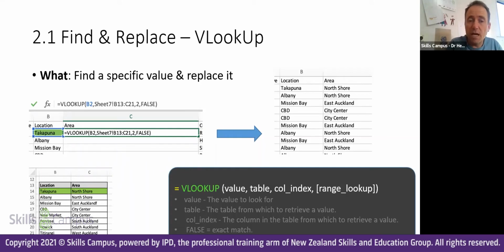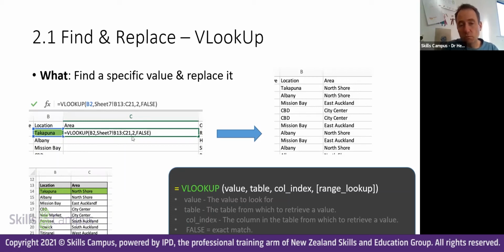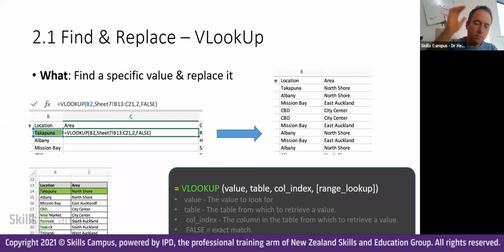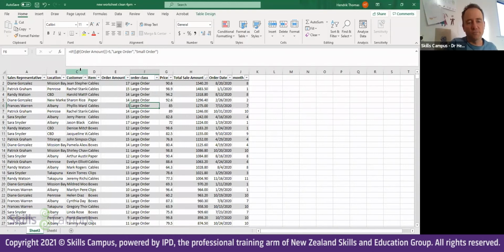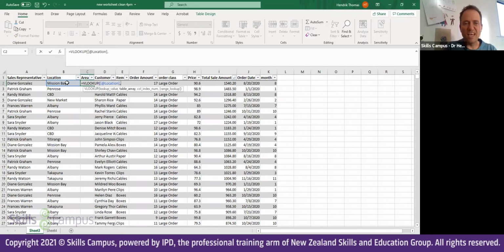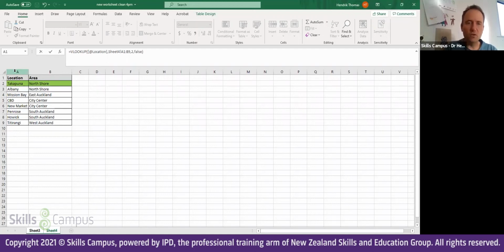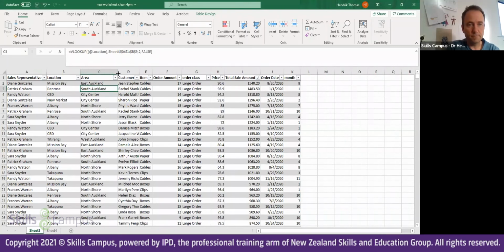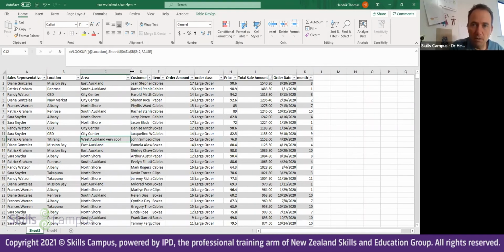How to: VLOOKUP in Excel | Skills Campus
Join Dr Hendrick Thomas and Skills Campus as we run through how to transform sets of data in Microsoft Excel with the VLOOKUP function to identify trends.
This scenario assumes you are working with a set of data as a Salesperson for “Office World”.